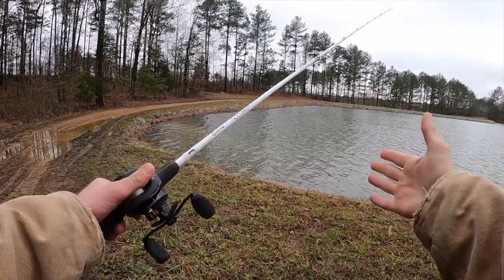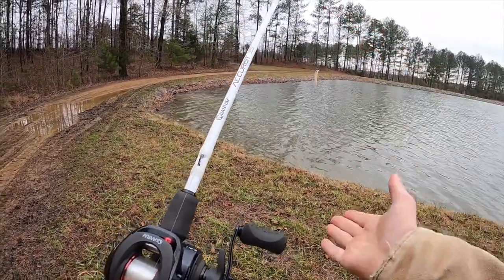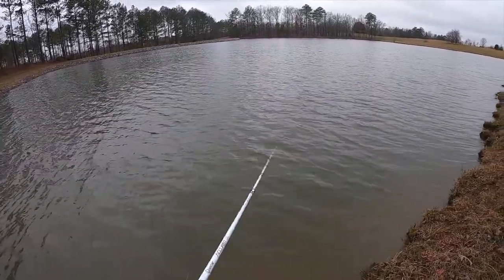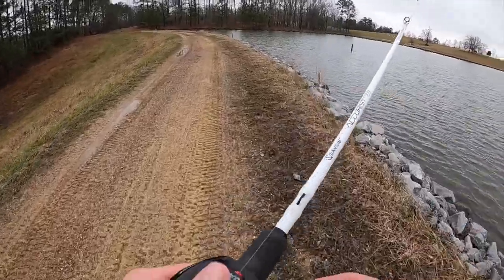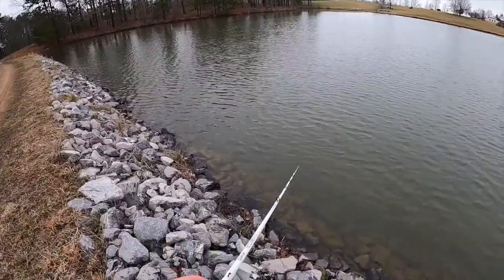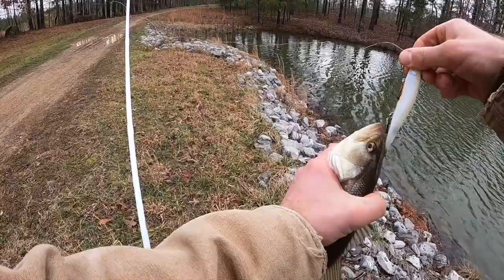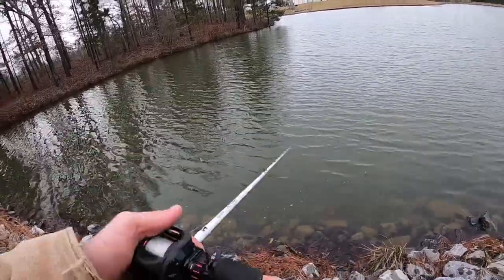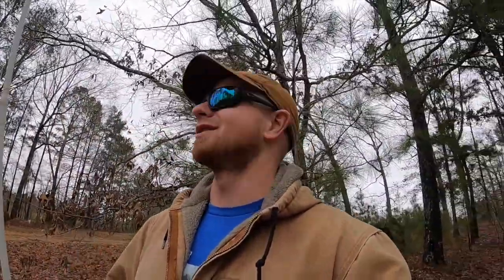WATCH THIS⬆️ Before Fishing a Jerkbait!!!!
In this video, I give some great tips on fishing a jerkbait!